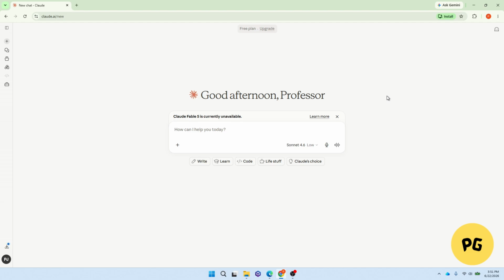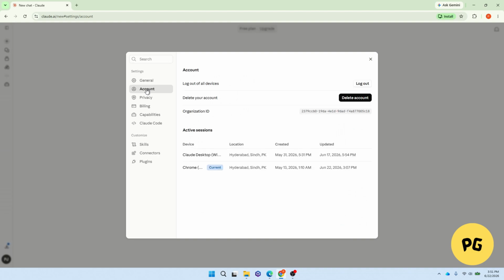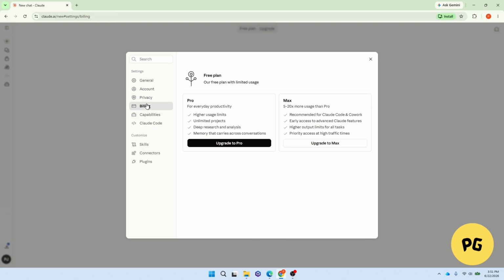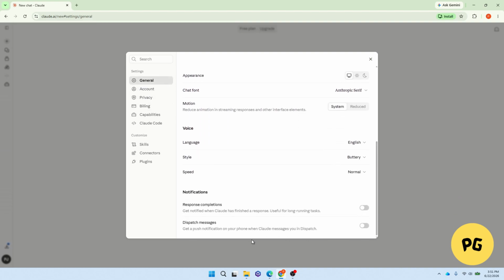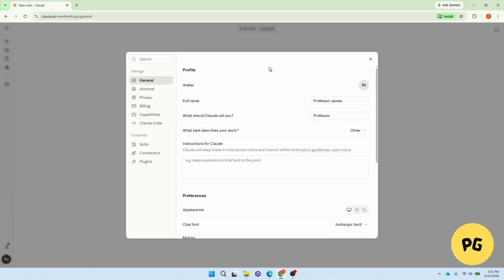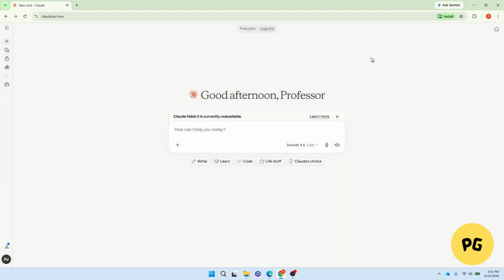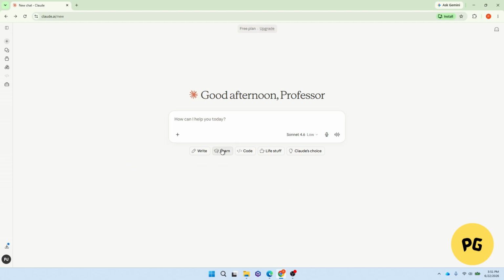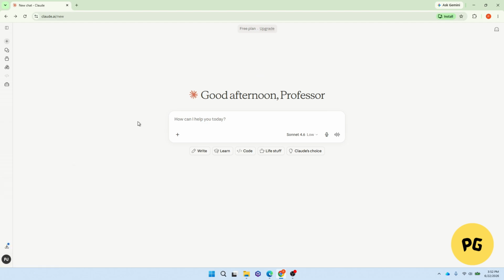How To Change Your Email In Claude (Easy Guide)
how to change your email in claude [2026 guide]
how to change email in claude, change your email in claude
how to change claude ai email 2026, how to change email notifications for claude ai
change email in claude, change email notifications in claude ai